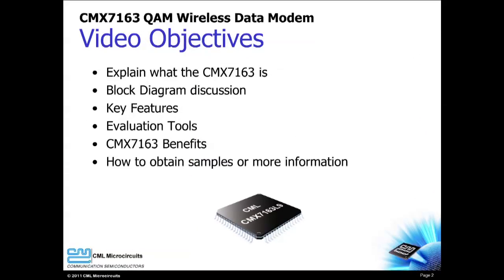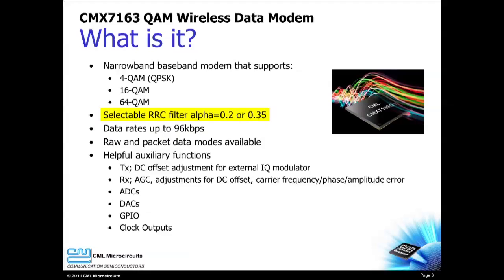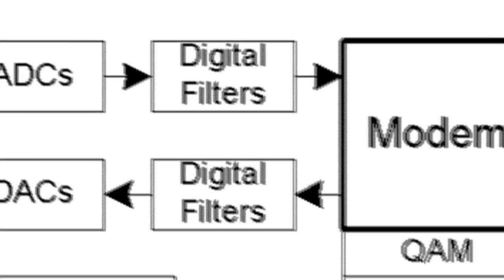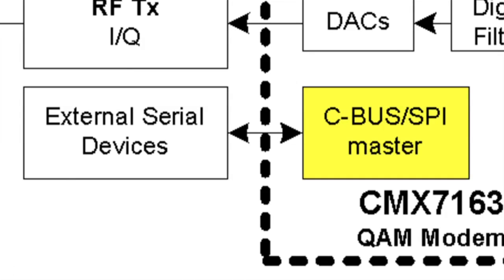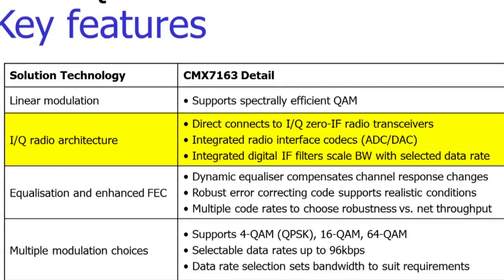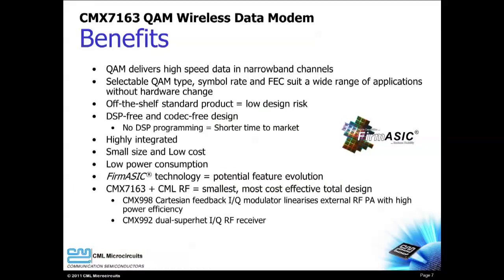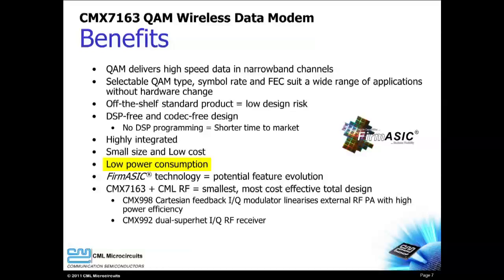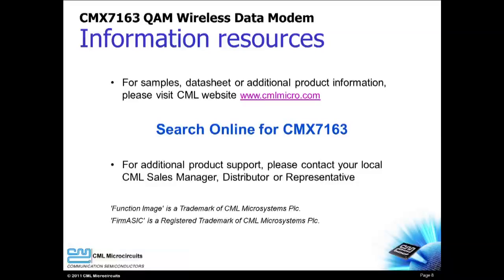CMX7163 QAM Modem - Product Introduction Video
CMX7163 Product introduction and demonstration.

Further information on the product as well as a datasheet can be found

The CMX7163 provides 4/16/64-QAM baseband modem functions in a single chip, replacing the current need for user programmed DSP plus codec ICs.

The CMX7163 is a complete baseband modem system delivering high performance and high spectral efficiency QAM for narrowband applications. These include M2M systems over dedicated channels, digital Software Defined Radio (SDR), high-speed wireless data and SCADA systems.

Video featuring, created and edited by Ron Hunter, Applications Engineer at CML Microcircuits.